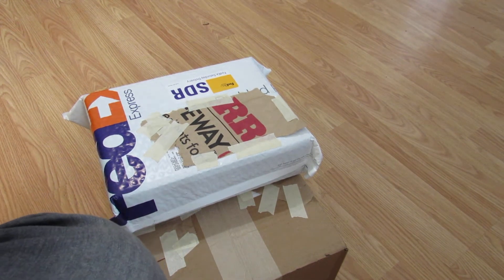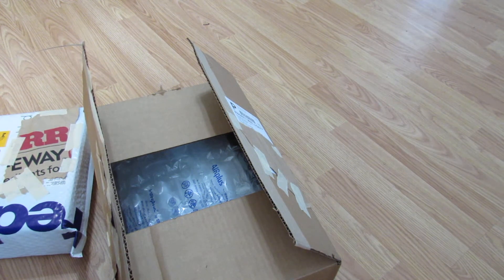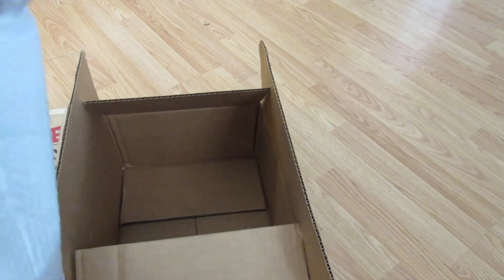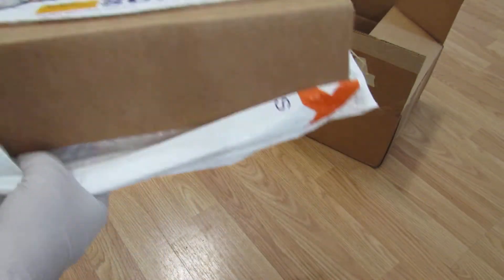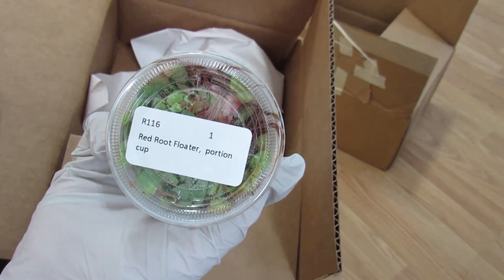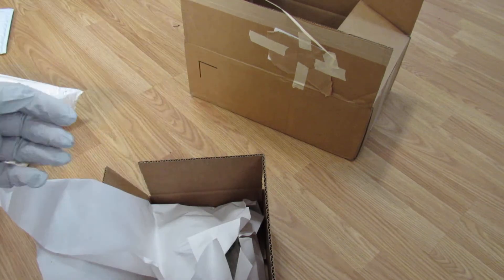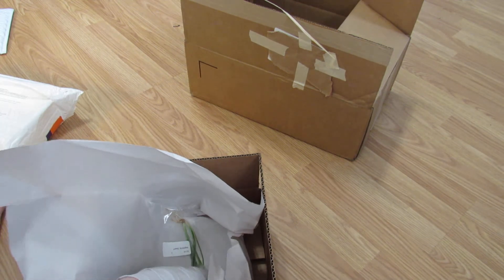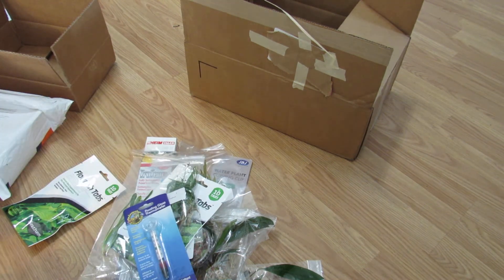Modern Aquarium.com unboxing!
Unboxing of 2 modern aquarium.com orders.